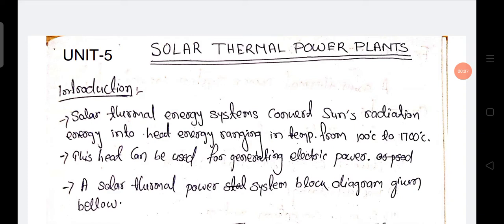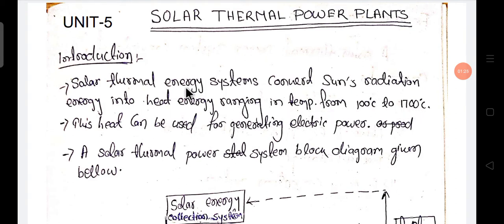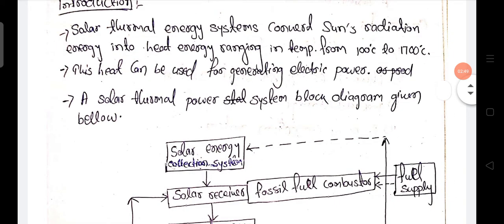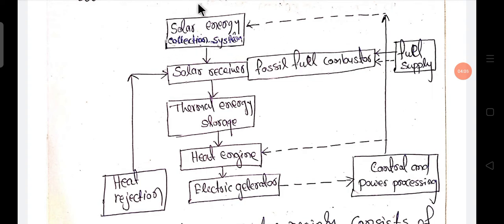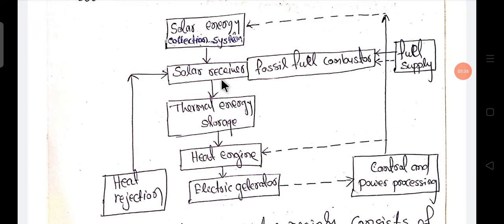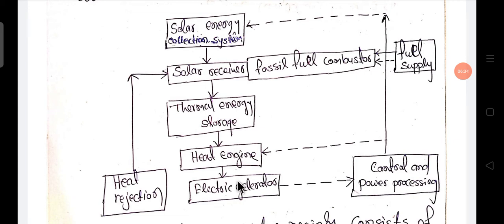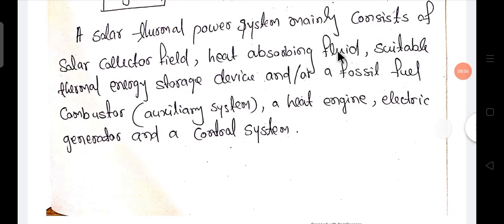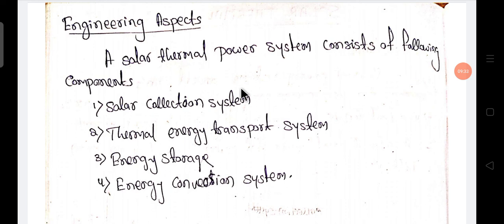Solar Thermal Power Plant: Introduction